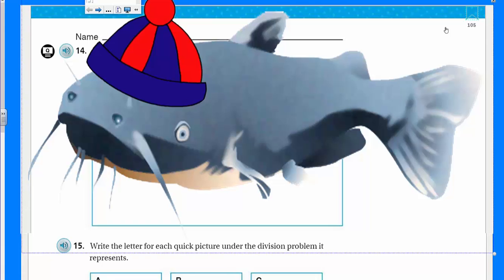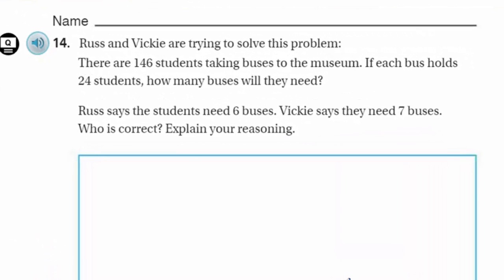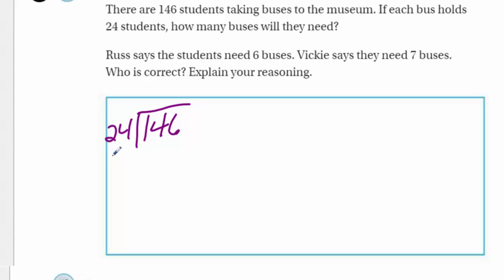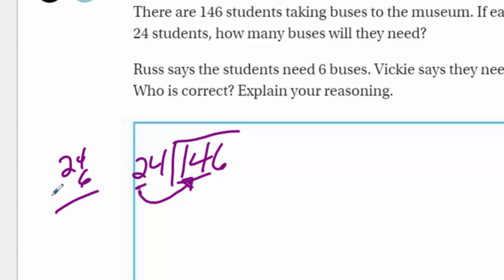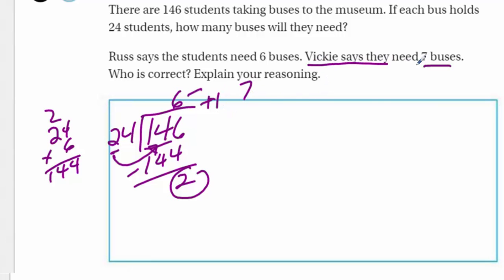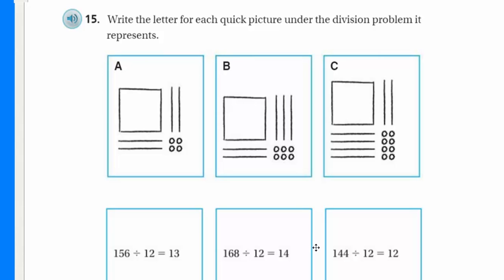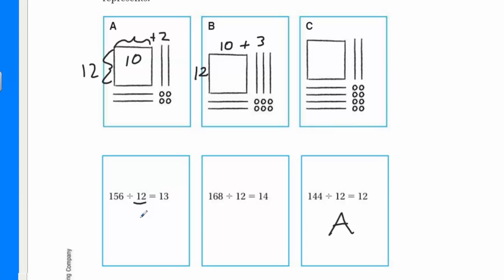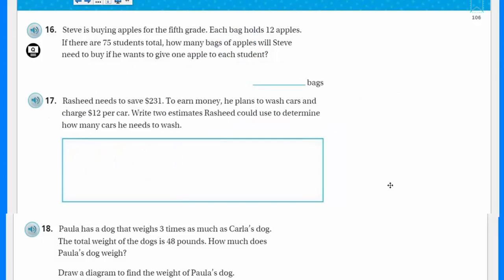Go Math 5th Grade Chapter 2 Review Part 3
This math video covers Go Math Chapter 2 Review/Test on pages 105 and 106. Lessons include: Using base-ten blocks to divide partial quotients (base-ten blocks), problem-solving, modeling with mathematics and checking the work of others.